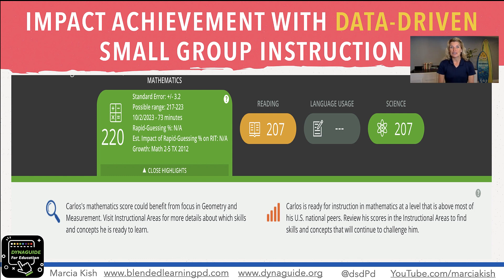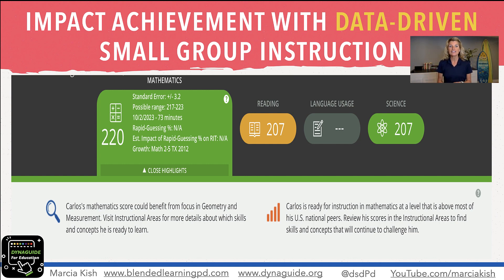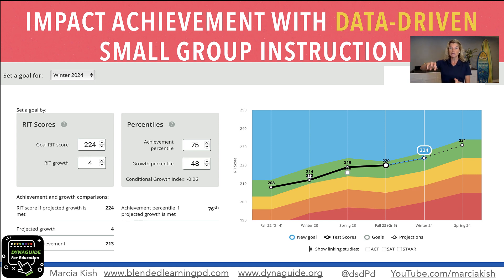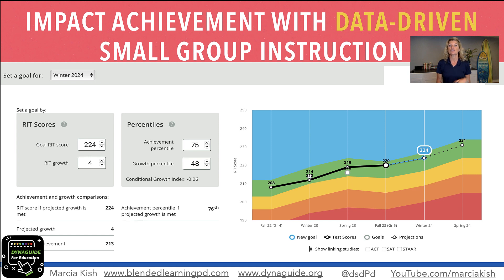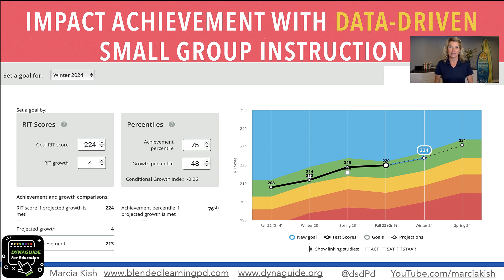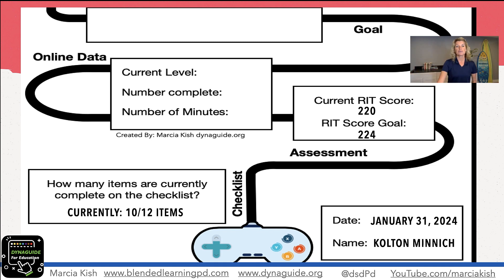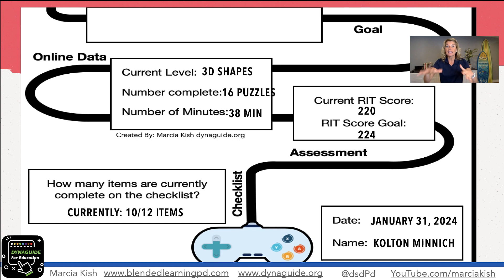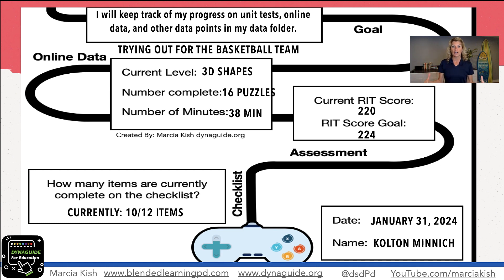Student Goal Setting with MAP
Explore how to use the RIT scores and online data points to set up student goals with this easy to use data form.

Table of Contents:

00:54 - Impact Achievement with Data-Driven
Small Group Instruction
01:41 - Impact Achievement with Data-Driven
Small Group Instruction
02:57 - Impact Achievement with Data-Driven
Small Group Instruction